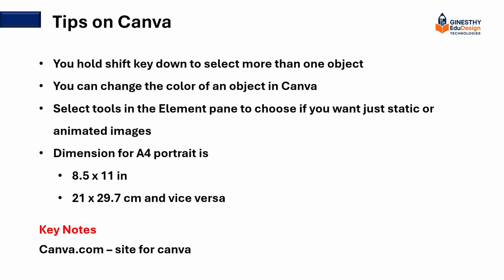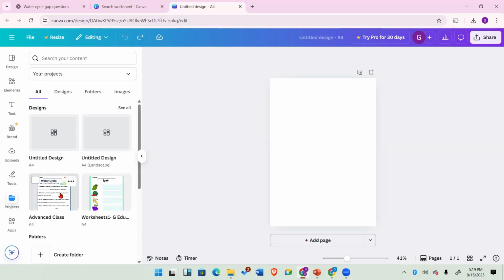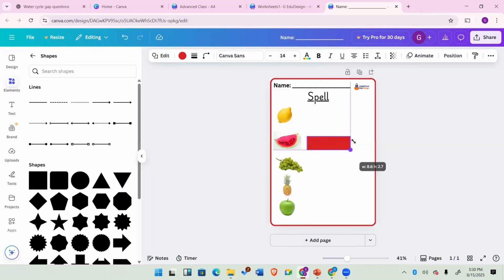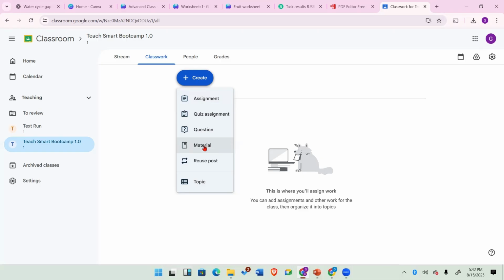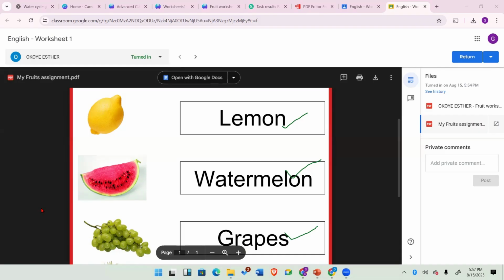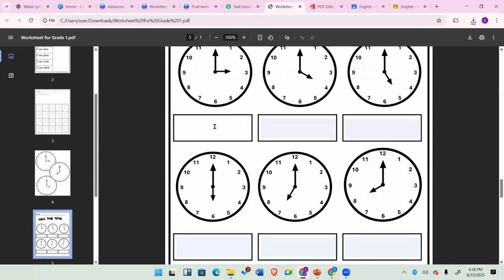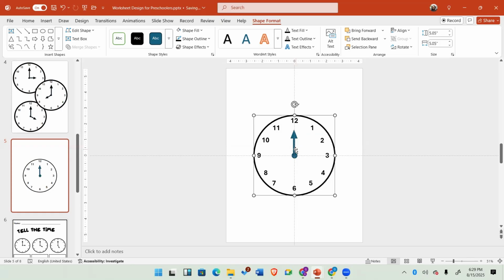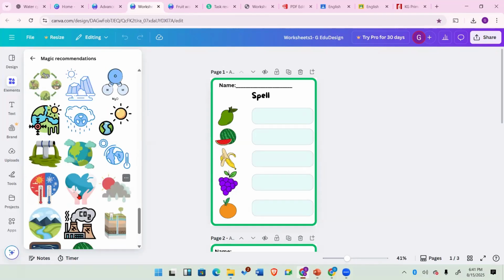Day 5 | Create Fillable Worksheets with Canva, PowerPoint & Google Classroom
Welcome to Day 5 of the Teach Smart Bootcamp 1.0!
In this practical lesson, you’ll learn how to create professional digital worksheets using Canva and PowerPoint, make them fillable and editable, and share them with students using Google Classroom.

This lesson is perfect for teachers, educators, tutors, and digital learning creators who want to simplify worksheet creation and classroom assignment delivery.

In this video, you will learn:

✅ How to create worksheets with Canva
✅ How to make worksheets fillable and editable
✅ How to download worksheets as PDF files
✅ How to allow worksheets to be completed digitally without printing
✅ How to navigate Google Classroom
✅ How to upload PDF assignments to Google Classroom
✅ How students can complete and return assignments digitally
✅ How to create multiple fillable worksheets using PowerPoint
✅ How to create a custom clock for telling-time lessons
✅ How to download handwriting and traceable fonts
✅ How to install and use traceable fonts for worksheets

💡 By the end of this lesson, you’ll be able to create professional interactive learning worksheets for both physical and digital classrooms.